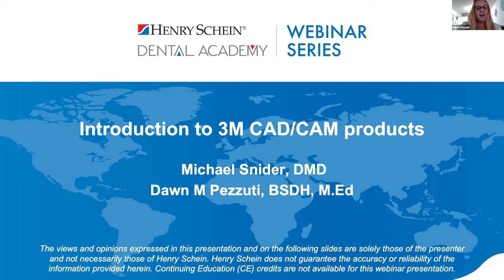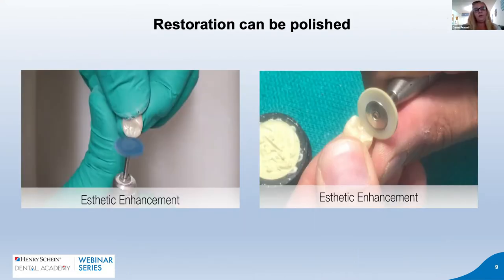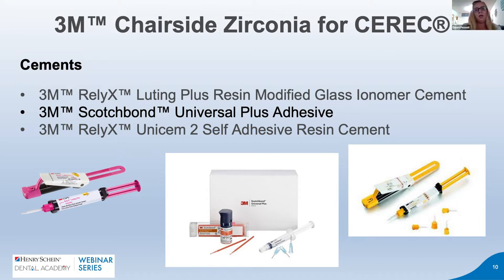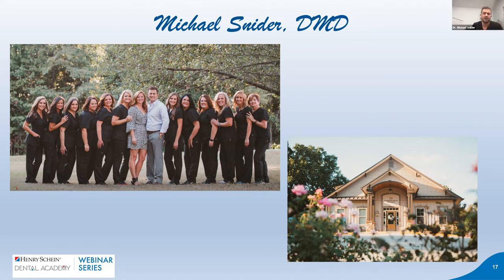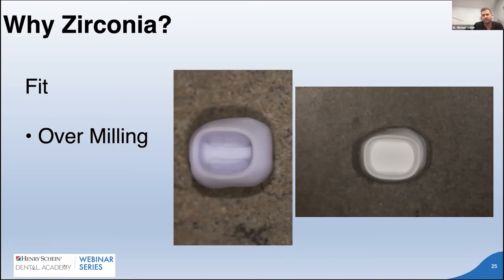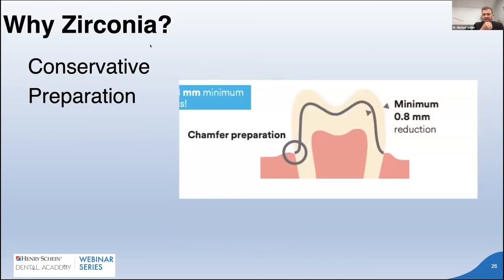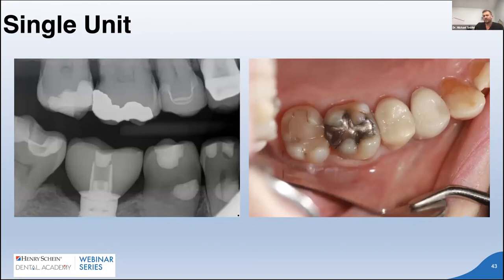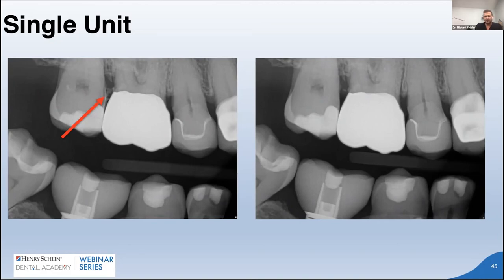3M Dental CAD/CAM Blocks and Cements: Applications, Innovations, and Case Studies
There are a variety of reasons that dentists choose to bring chairside milling into their practices; time savings, improved patient experience, and income growth, among others. Dentists who master the techniques and adapt their practices to this technology can produce chairside restorations of the highest standard.

Join general dentist, Dr. Michael Snider, and Dawn Pezzuti, CAD/CAM Training Specialist with Henry Schein, for a comprehensive review of the leading dental CAD/CAM blocks and cements available from 3M™ today.  Highlights will include a review of the 3M™ RelyX™ Universal Resin Cement and 3M™ Chairside Zirconia.

Additionally, Dr. Snider and Ms. Pezzuti will discuss case studies that demonstrate the factors that go into choosing the right block for the restoration at hand.

The discussion will include:
-How to identify the right cement based on material and indication, along with cementing protocols
-Unique features of RelyX™ Universal Resin Cement such as self-sealing and minimized cement waste
-An overview of Chairside Zirconia and the high flexural strength capabilities needed for a range of restoration demands